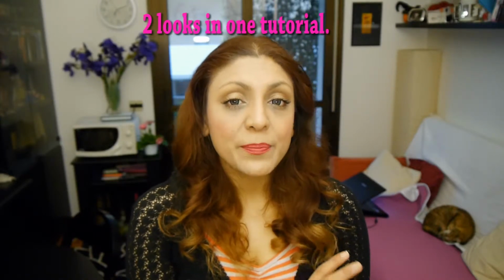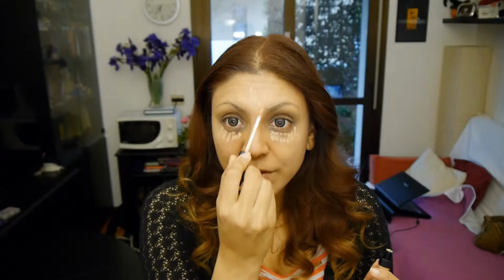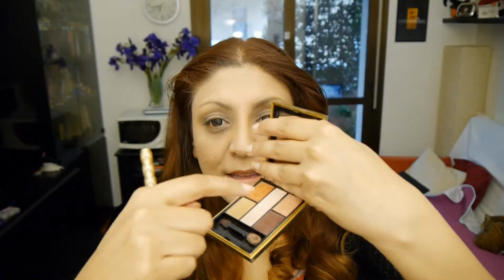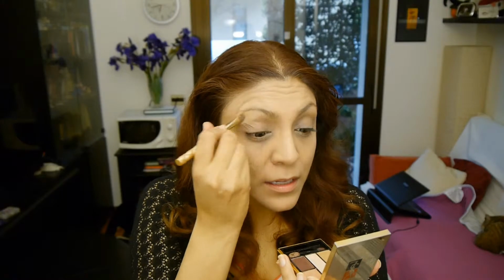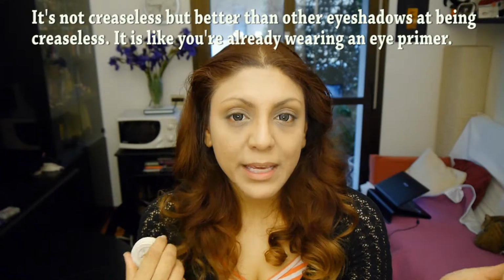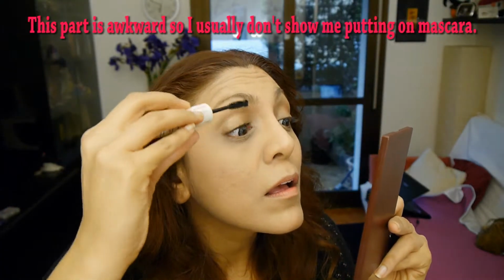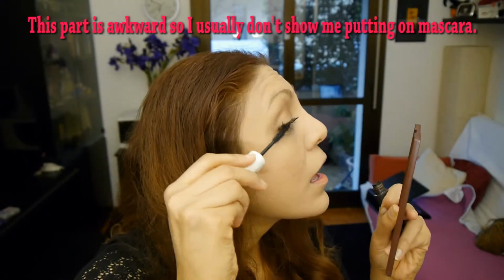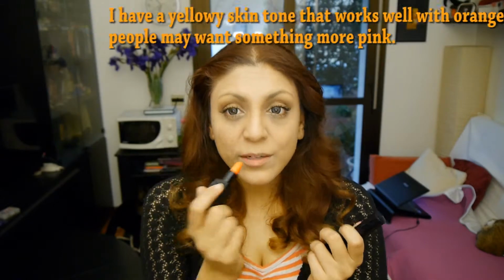Nude to Glam Makeup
Done in 1 easy step. These are more spring/summery looks, rather than fall or winter. Nude with brightness and freshness to it and a more classic glamourous look as well.
I review the Benefit Creaseless cream shadow in "MyTwo Cents".